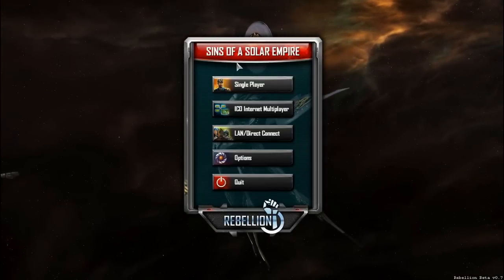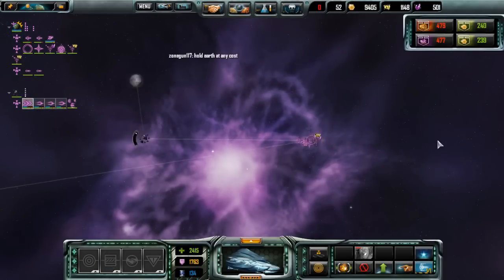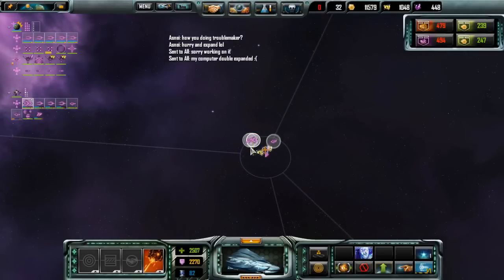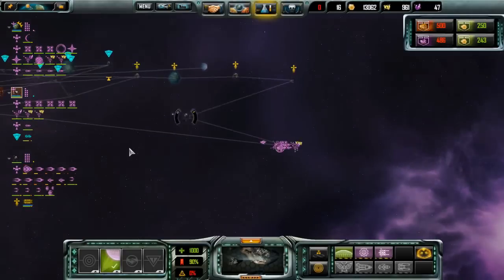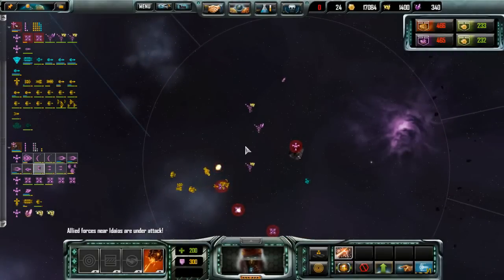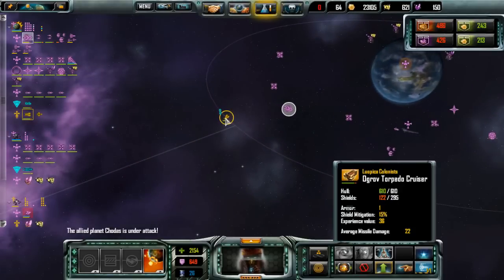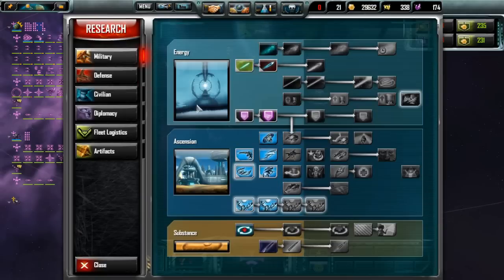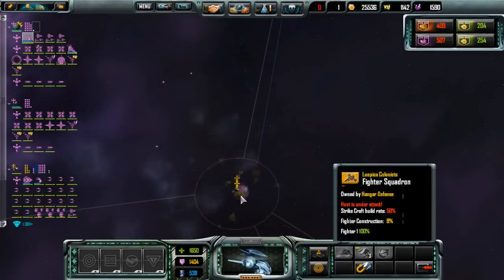Sins of a Solar Empire: Rebellion BETA Gameplay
This is beta so it is not a finished product.  However it gives us an idea of what the gameplay will be like and what we can expect.  Sins of a Solar Empire was one of the most influential RTS games upon launch and unfortunately was apart of the Space RTS genre that largely died off,  Now Sins of a Solar Empire is back.  Troublmaker navigates through one hour of an 11 hour game vs computers.  Also included are some feature shows and a look at how tutorial works.

Once again this is BETA which means there will probably be more to the game than this.  I have no doubt that there is a texture pack coming to crisp up a lot of things before launch for you heavy computer users.